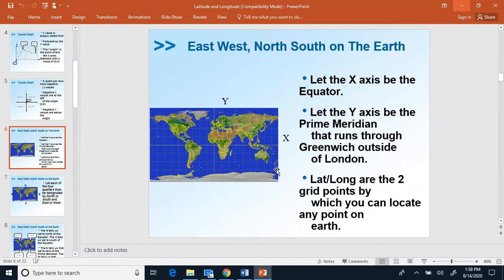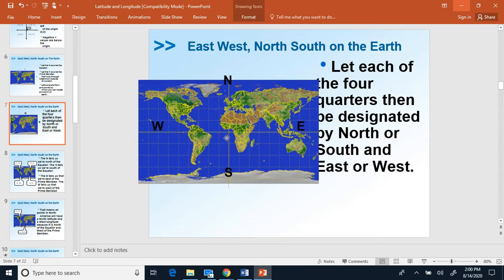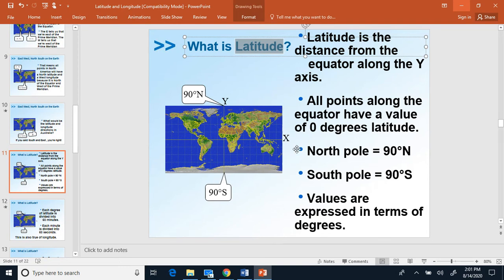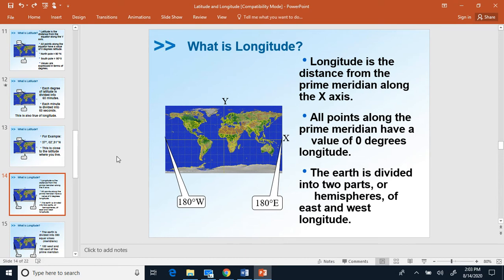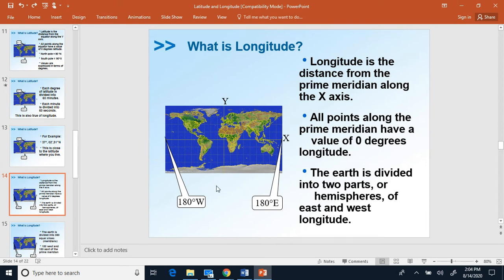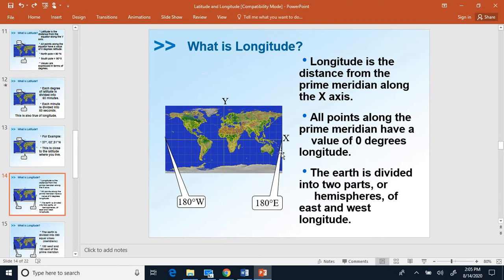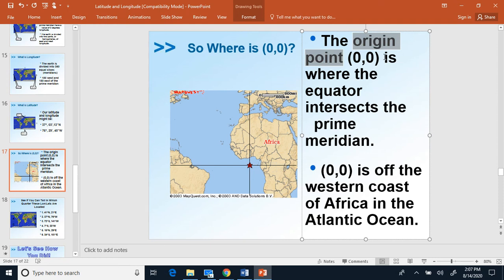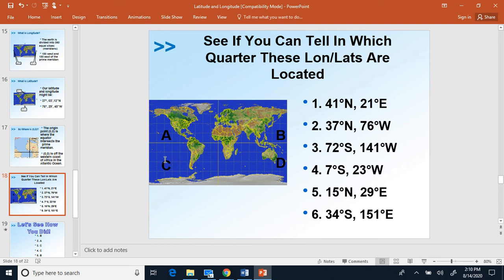Latitude and Longitude Part 2